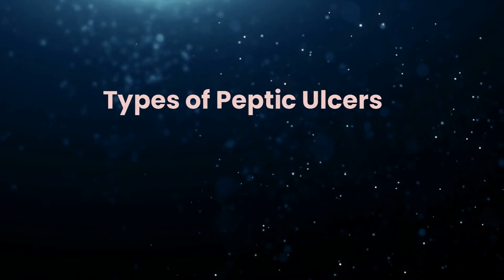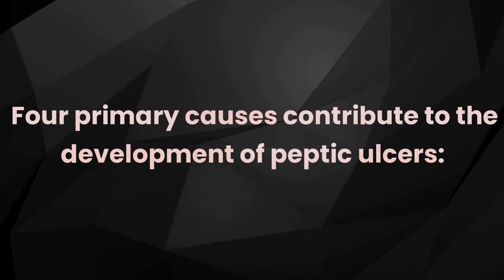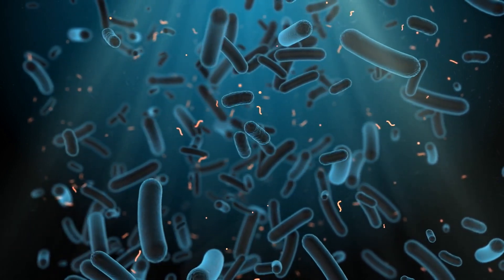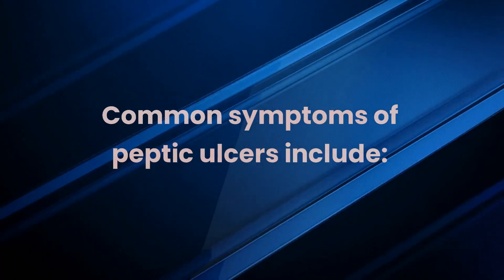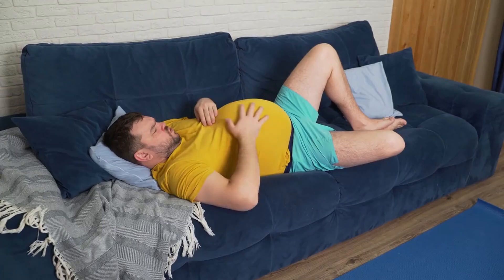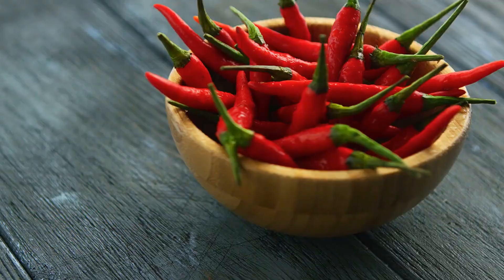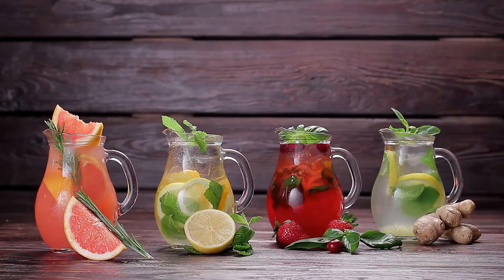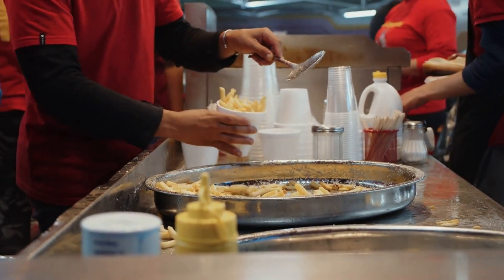How to get rid of peptic ulcers at home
Welcome to today's video, where we will be discussing peptic ulcers, a condition affecting the lining of the stomach, upper small intestine, or esophagus. Throughout this video, we will explore the different types of peptic ulcers, their causes, symptoms, and potential vitamin deficiencies. Moreover, we will provide valuable insights into home care strategies for managing peptic ulcers and evidence-based practices to support recovery. Towards the end, we will guide you on the best foods to eat and those to avoid when dealing with peptic ulcers. By understanding peptic ulcers and adopting appropriate measures, individuals can effectively support their recovery and overall gastrointestinal health. So, let's dive in and learn more about this important topic!

Resources:
National Institute of Diabetes and Digestive and Kidney Diseases (NIDDK) – Peptic Ulcers
American Gastroenterological Association (AGA) – Peptic Ulcer Disease
Mayo Clinic – Peptic Ulcer
World Gastroenterology Organisation (WGO) – Peptic Ulcer Disease
MedlinePlus – Peptic Ulcer
UpToDate – Patient education: Peptic ulcer disease (Beyond the Basics)
Gisbert, J. P., & Calvet, X. (2011). Review article: common misconceptions in the management of Helicobacter pylori-associated gastric MALT-lymphoma. Alimentary Pharmacology & Therapeutics, 34(9), 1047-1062.
Lanas, A., & Chan, F. K. L. (2008). Peptic ulcer disease. The Lancet, 372(9633), 144-154.
Banerjee, S., Hawksby, C., Miller, S., Dahill, S., Beale, J., & Calam, J. (1994). Effect of Helicobacter pylori and its eradication on gastric juice ascorbic acid. Gut, 35(3), 317-322.

To find these resources, you can use the titles provided to search for them online or use an academic search engine or database if you have access to one.